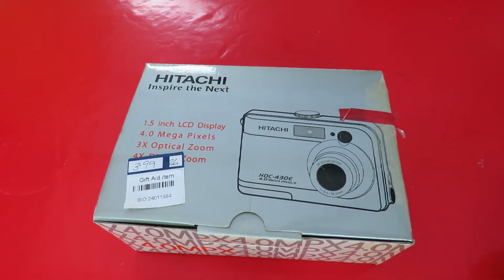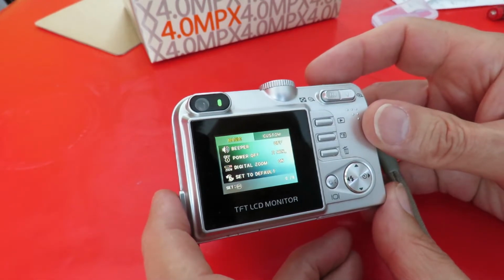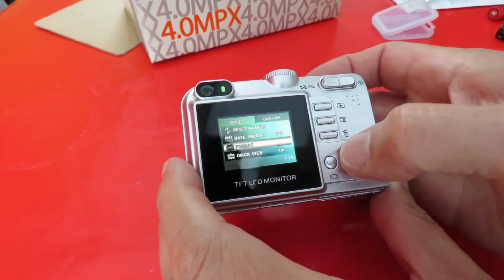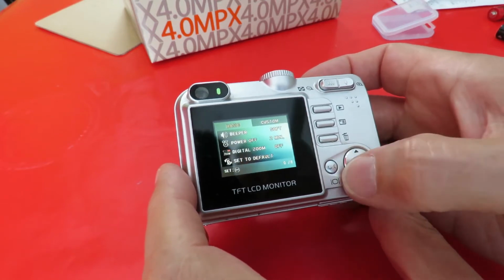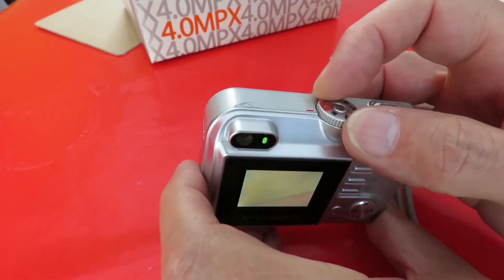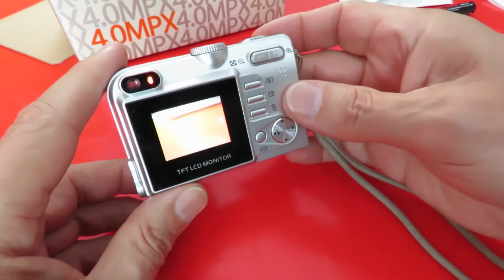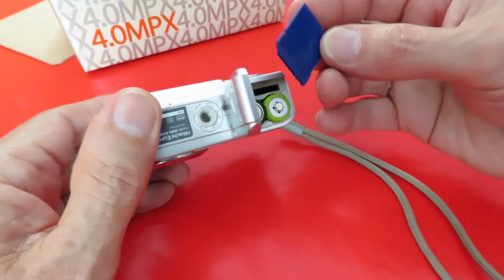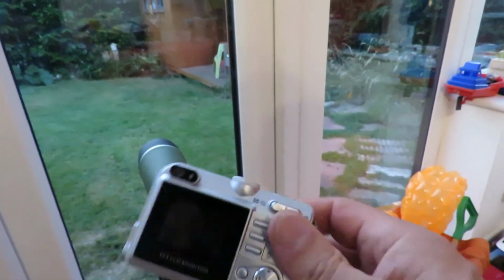CSGOG Hitachi HDC 430e camera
CSGOG Hitachi HDC 430e camera. Charity shop gold or garbage?

mr chawla's video that inspired this purchase
how to make telescope adapter for camera (If u have a telescope then u have to watch this video now)

I am happy for you to show my content as part of your own projects or in public settings as long as you clearly credit GrandadIsAnOldMan but do not directly copy my video content and pass it off as your own.